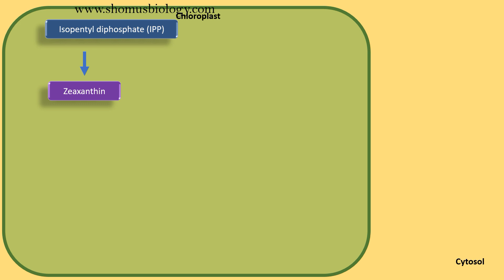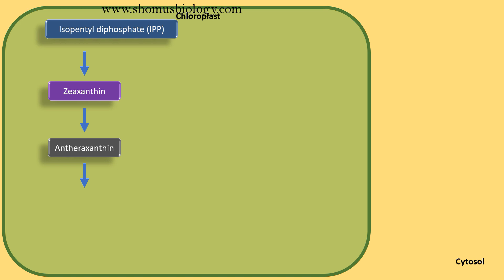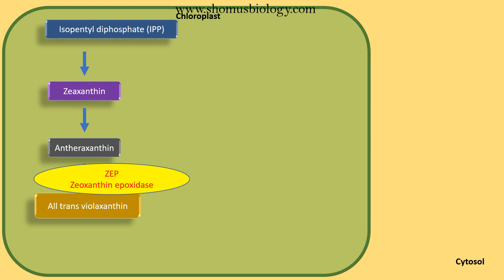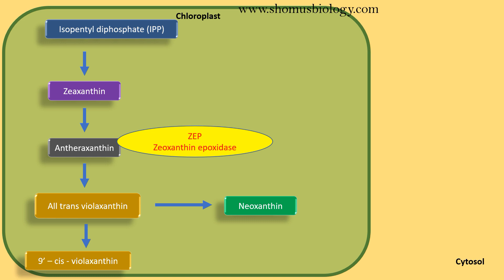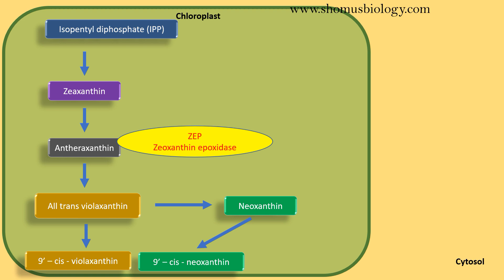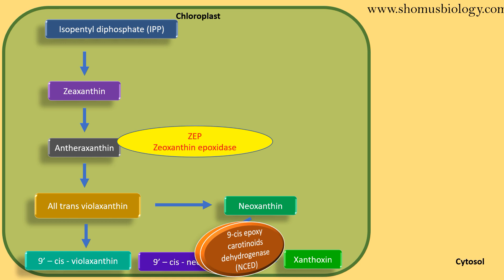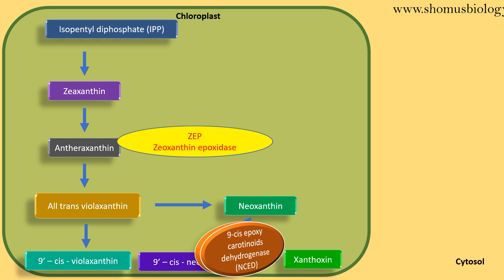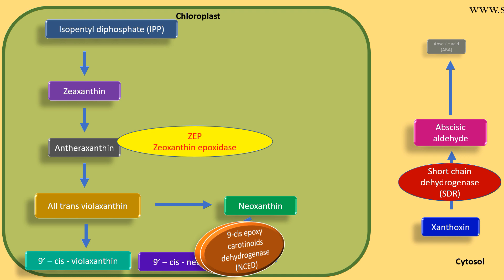Abscisic acid biosynthesis pathway | plant hormone lecture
Abscisic acid biosynthesis pathway animation - This lecture explains about Abscisic acid biosynthesis pathway.
This video gives a summary of the biosynthetic pathway for abscisic acid and the key enzymes involved in its manufacture.
This presentation provides an overview of the biosynthesis of abscisic acid, which is a plant hormone that has been implicated in the regulation of stomatal aperture and drought responses.
In this video, we explain the synthesis of abscisic acid. We will cover what abscisic acid is, how it is made, what function it serves in plants and its importance to the plant's survival.